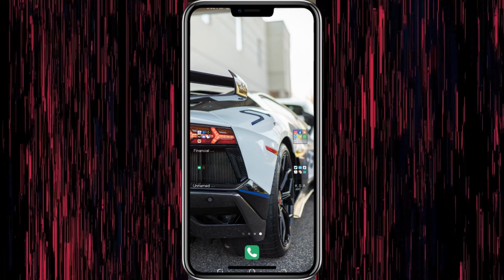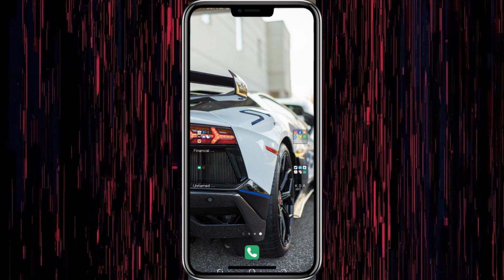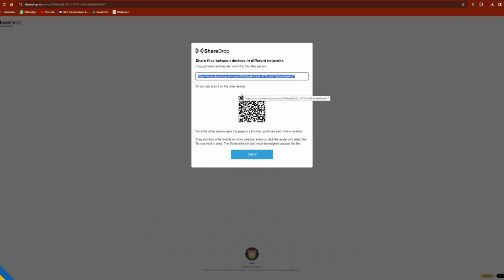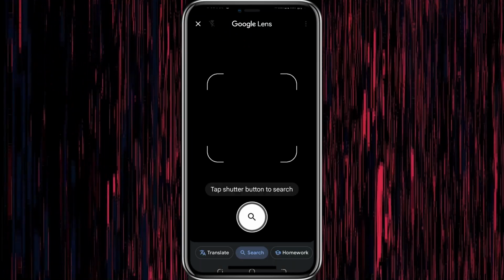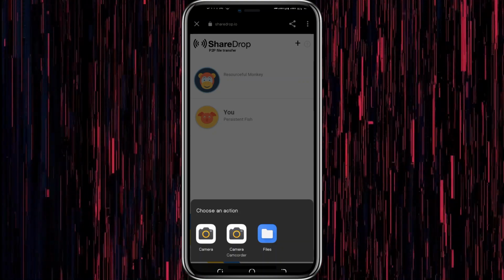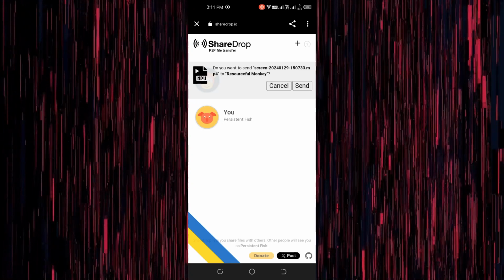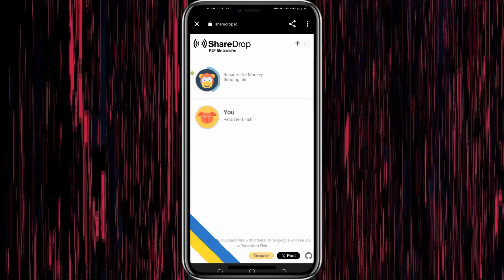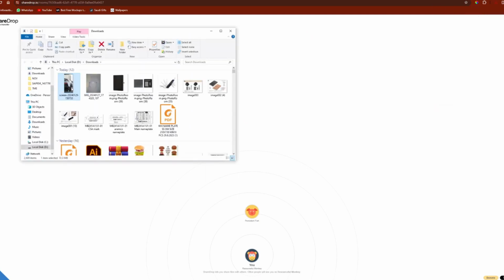HOW TO TRANSFER FILES FROM MOBILE TO LAPTOP WITHOUT DATA CABLE (easy guide)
Do you want to know HOW TO TRANSFER FILES FROM MOBILE TO LAPTOP WITHOUT DATA CABLE? Then this is the video for you!
This is a step-by-step tutorial on how to share files from phone to laptop & how to share files from android to pc without usb.